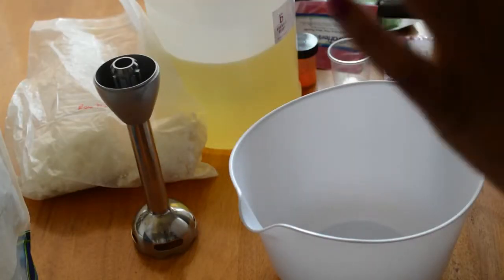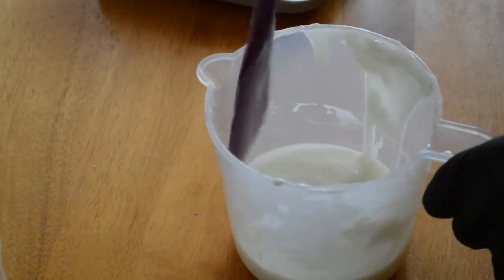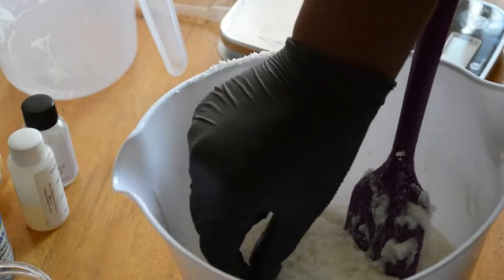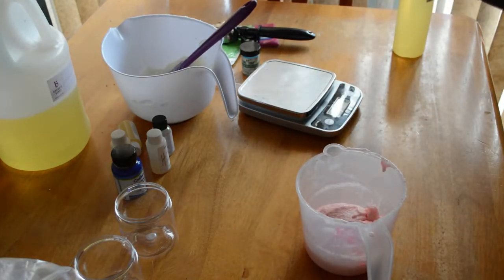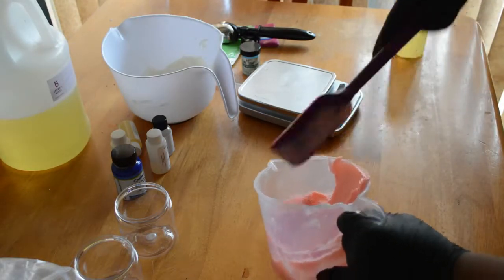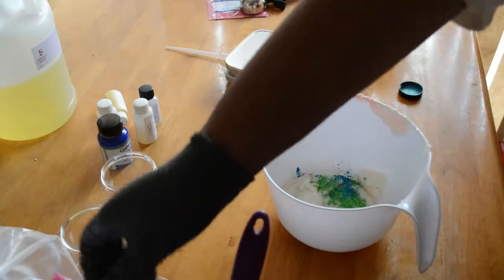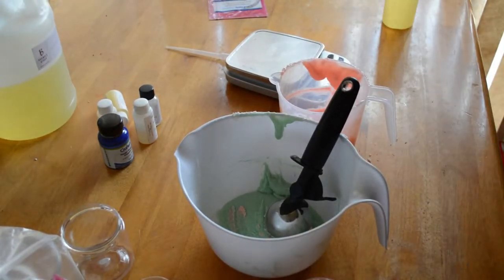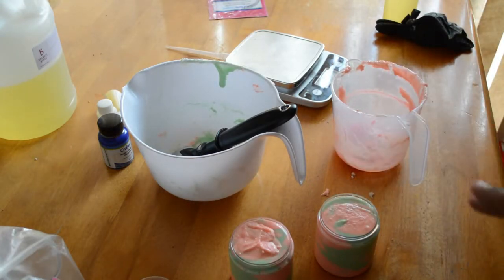MAKING EMULSIFIED SUGAR SCRUBS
Hello loves ! Here is a small video of making some sugar scrubs !

dont forget to use code 5OFF25